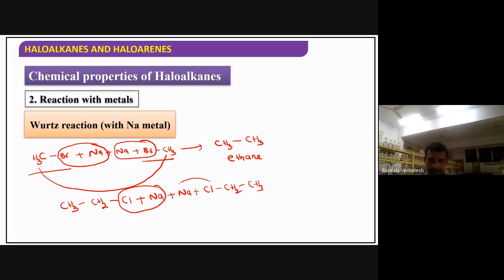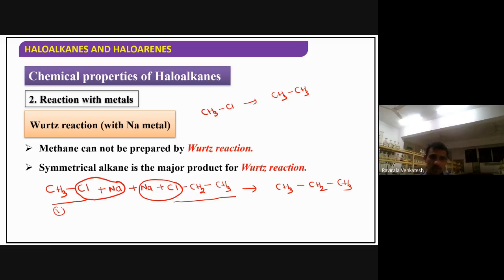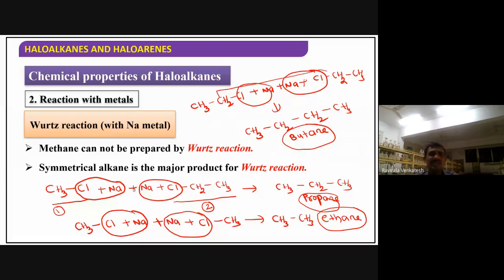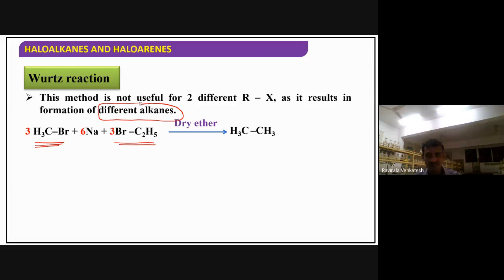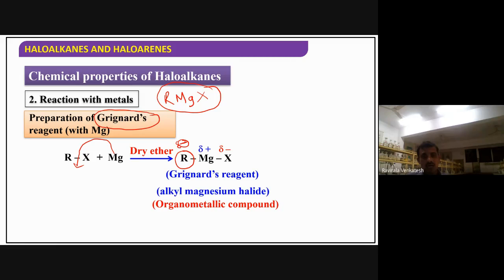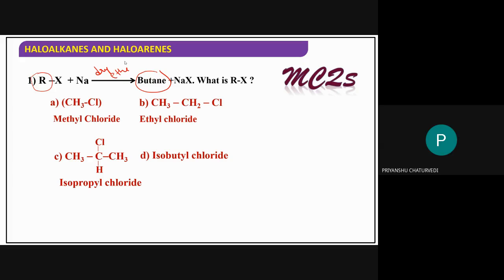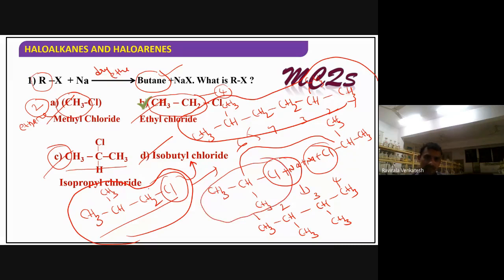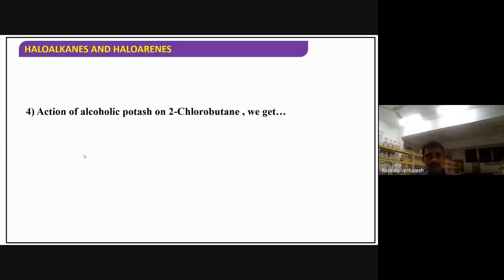Part 8 Wurtz reaction and grignard reagent